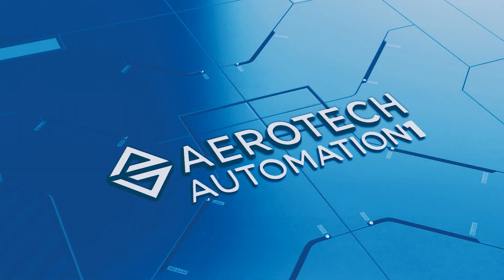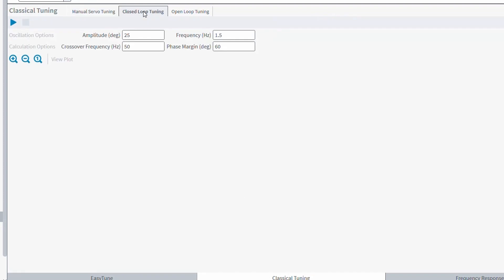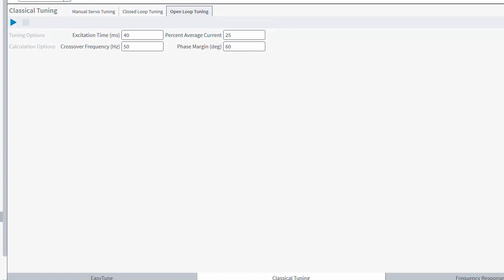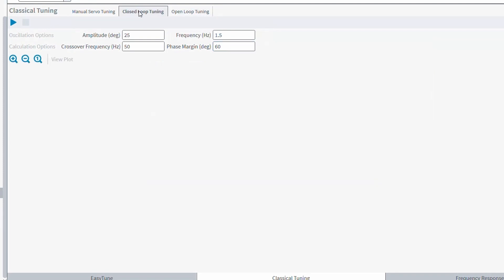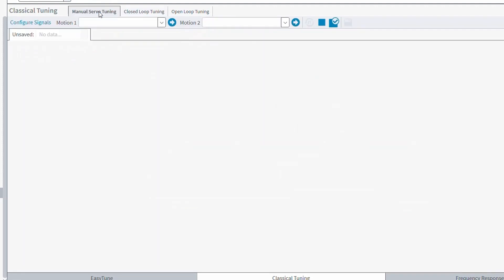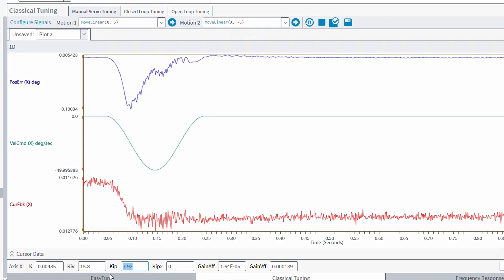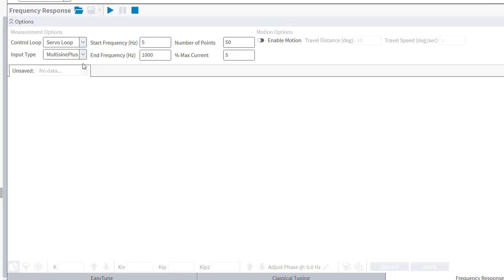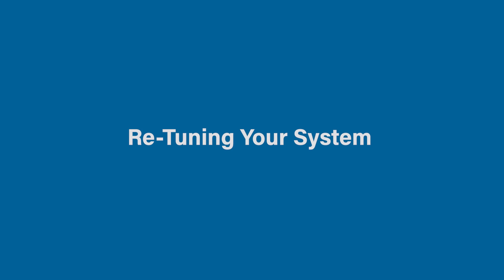Re-Tuning Your System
Aerotech is a company that solves your toughest precision motion and automation challenges.

Automation1 is a motion control platform consisting of:
- software-based controls and development tools
- PC and drive-based control hardware, AND
- hardware-based drives for servo motors and other devices.

The basics of re-tuning your new system.